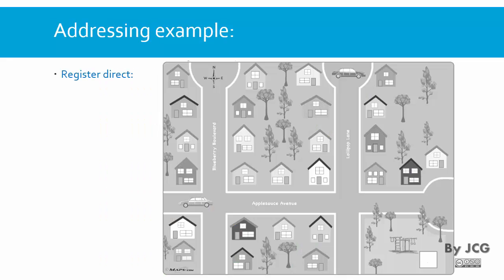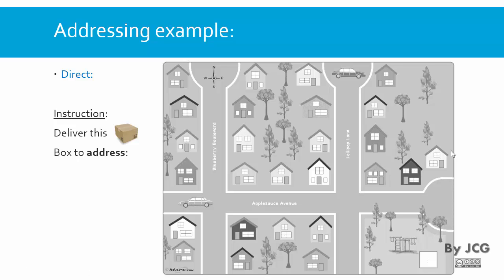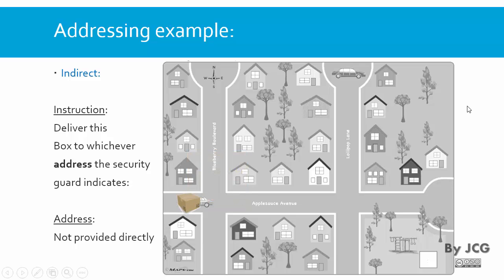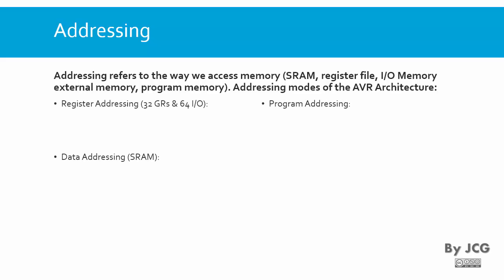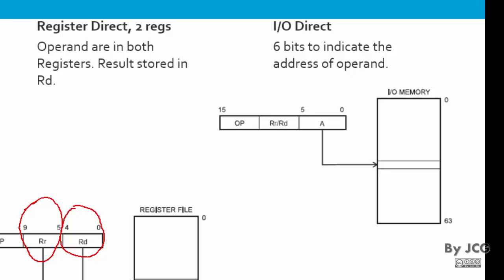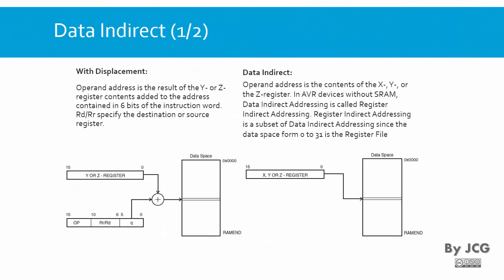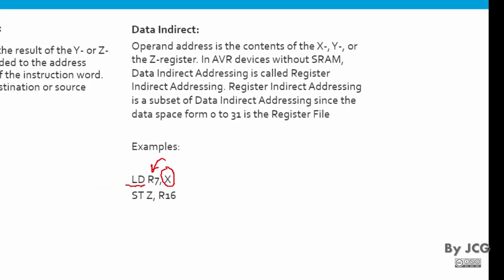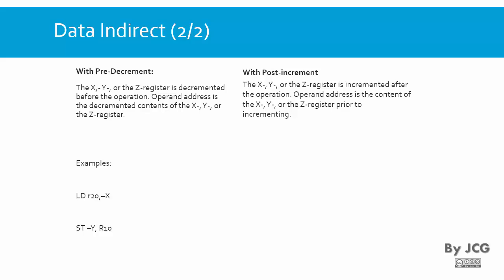Atmega328 Addressing (1 of 2 - Data)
Contents:

00:03 What is addressing?
00:31 Register Direct Example
01:39 Direct Addressing Example
02:21 Indirect Addressing Example
03:24 ATmega Addressing Overview
05:11 Register Direct Addressings
07:17 Data Direct Addressing
07:51 Indirect Data Addressing